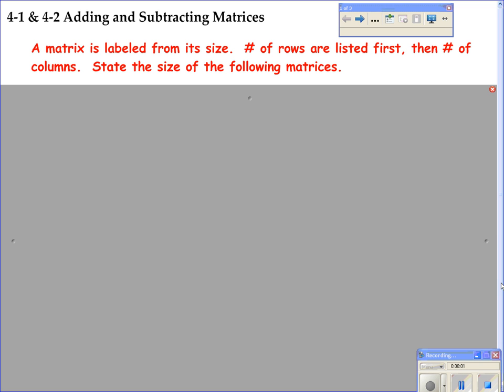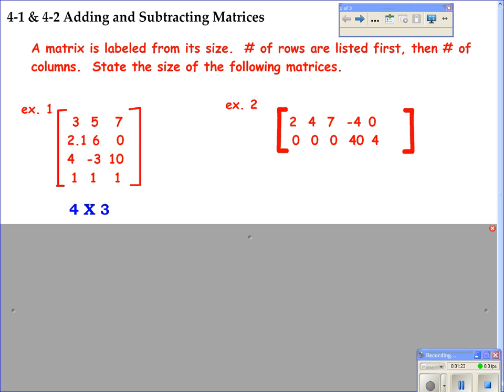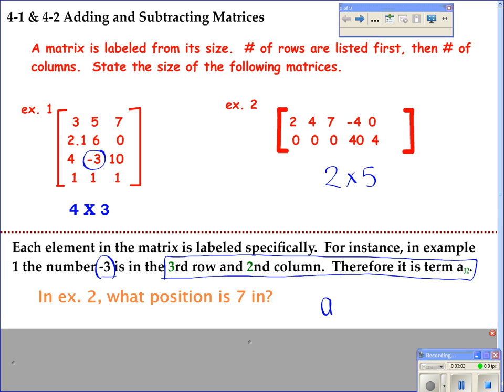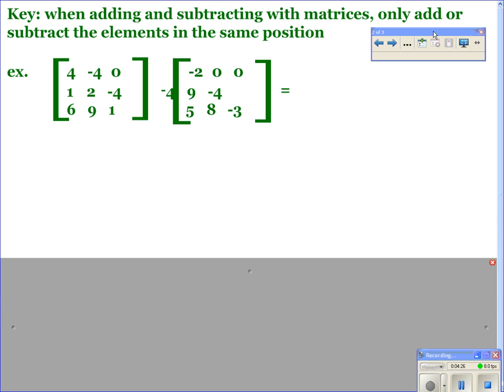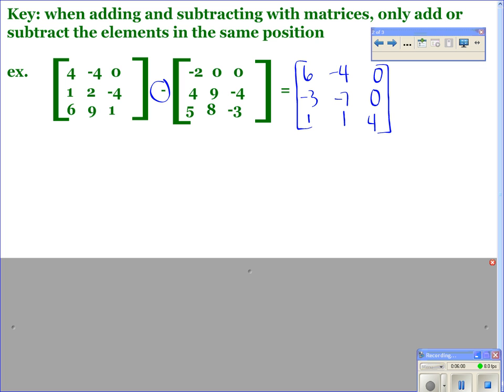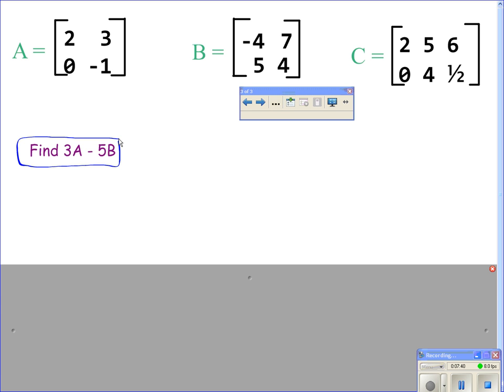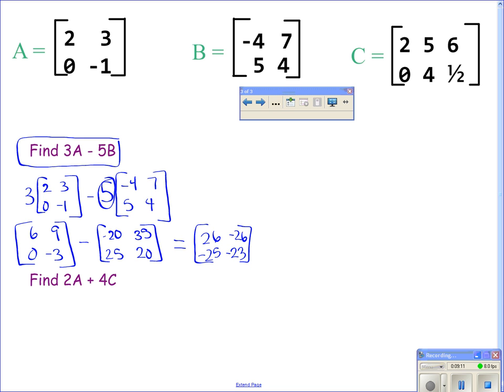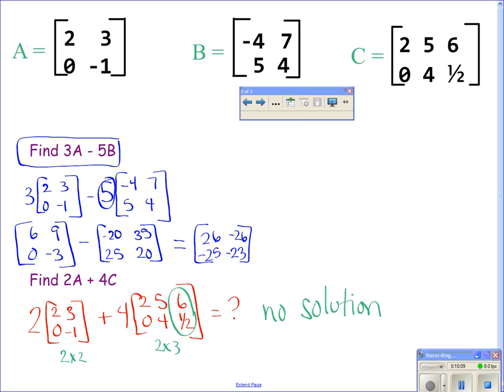Algebra II - 4-1&4-2: Adding and Subtracting Matrices